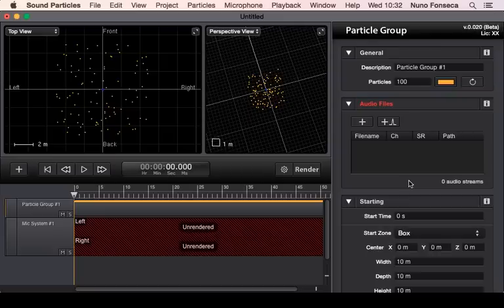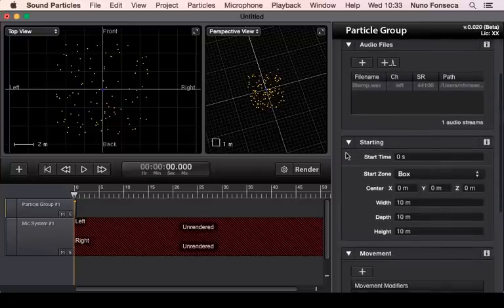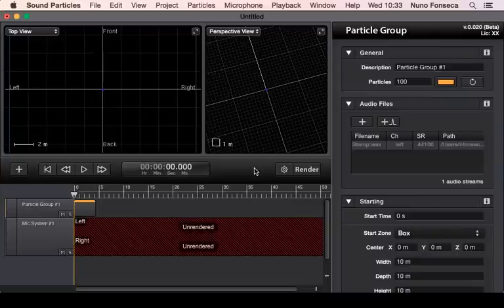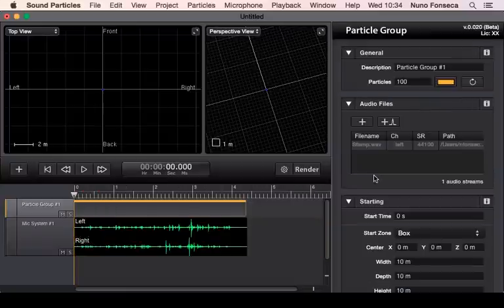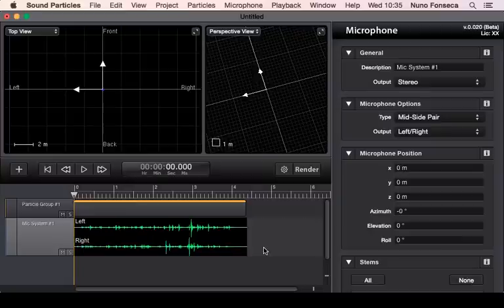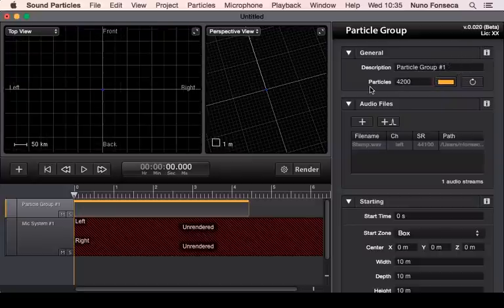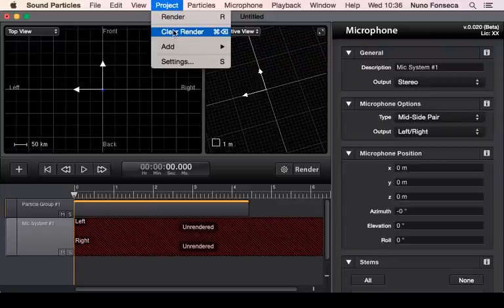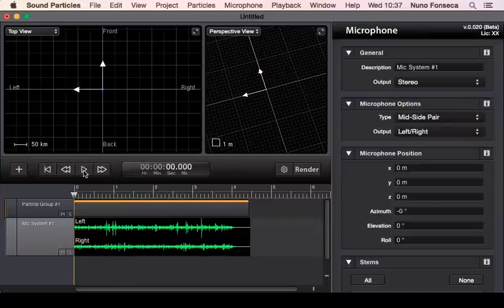Render - Sound Particles 1 Video Tutorial (5/14)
Render process with Sound Particles - a particle system software for audio.